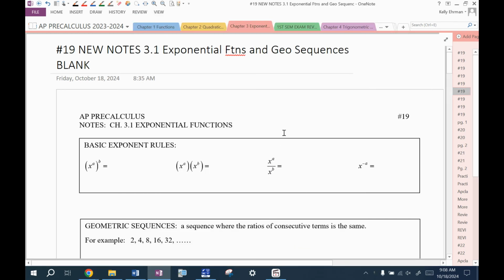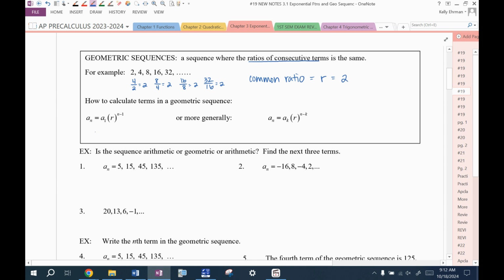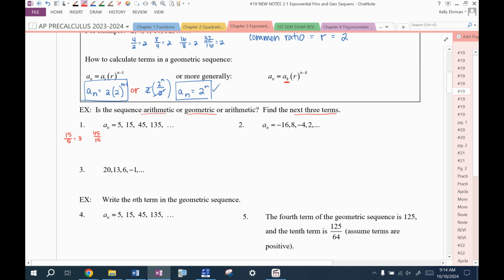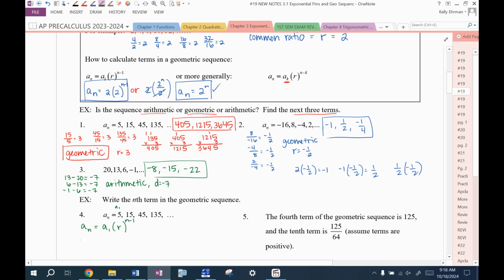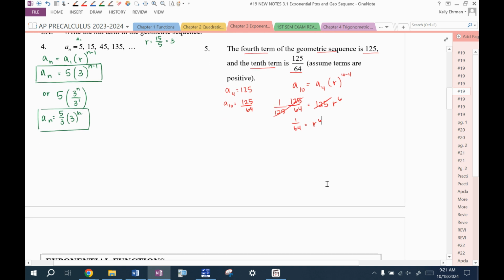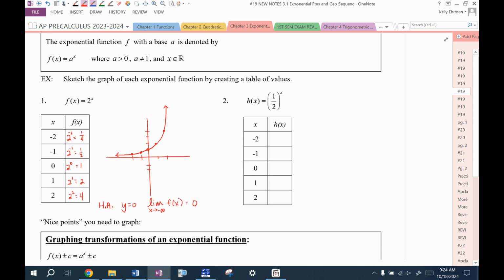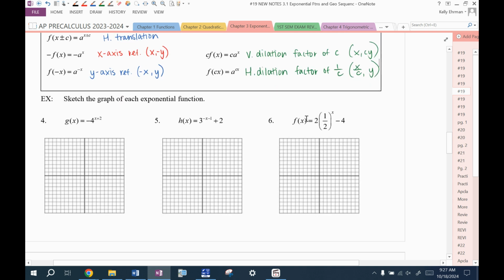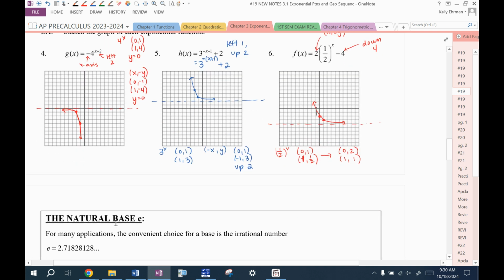19 Notes 3.1 Exponential Functions